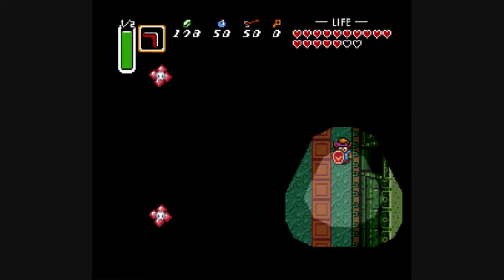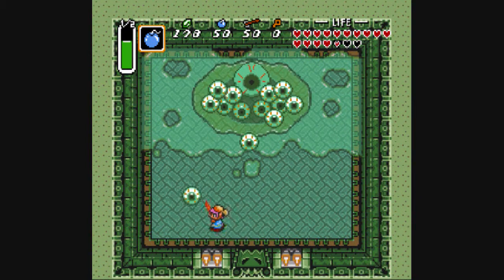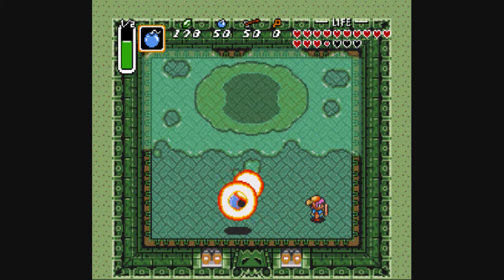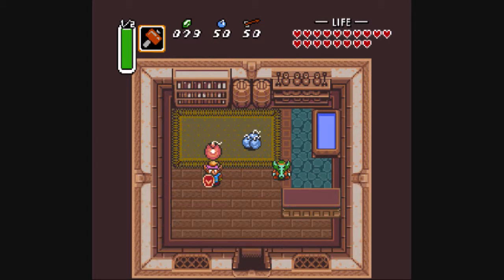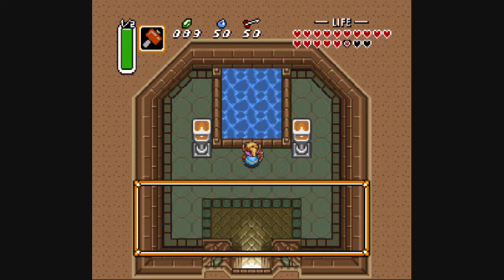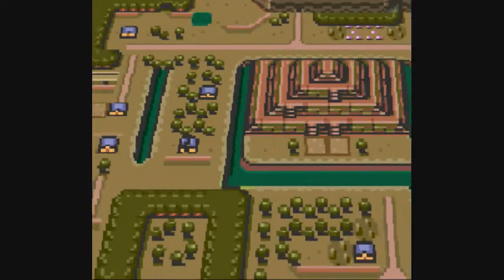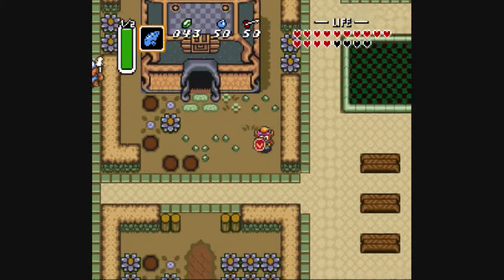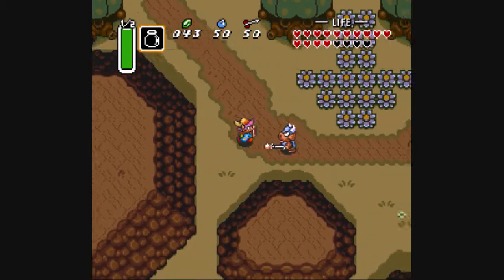Let's Play Link to the Past #22 - Eyeball Soup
Today on Let's Play Link to the Past, we encounter a giant eyeball, and find ourselves inside of a giant turtle.